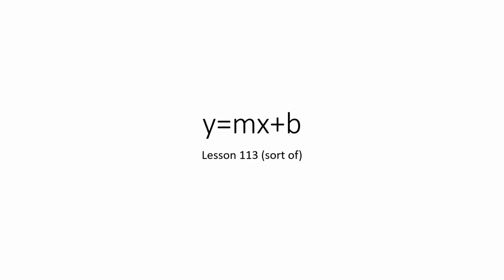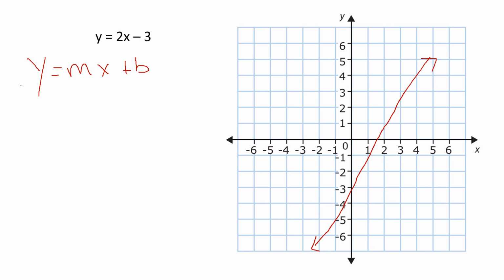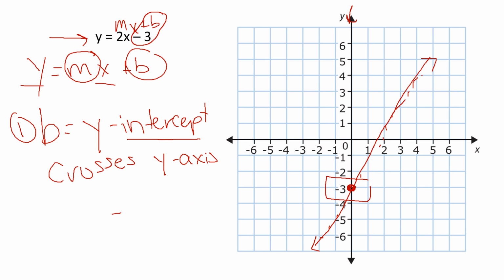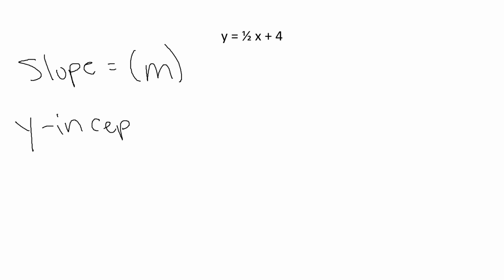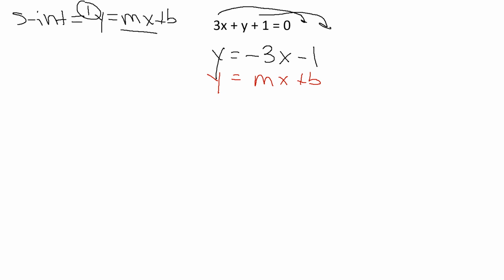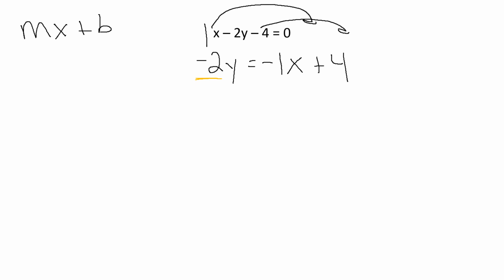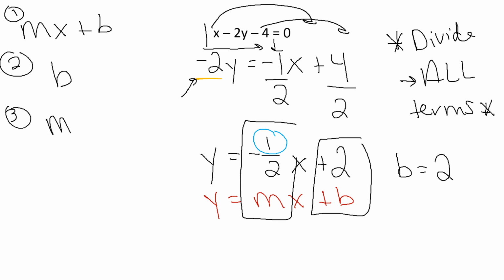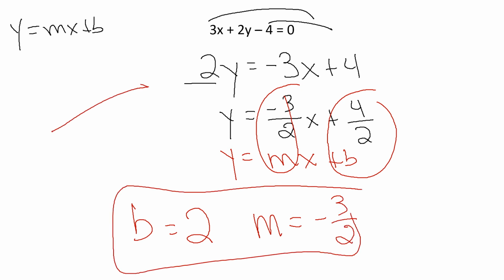y=mx+b slope and y-intercept